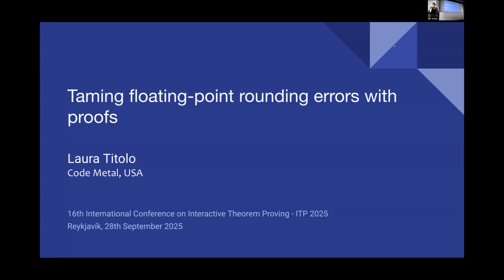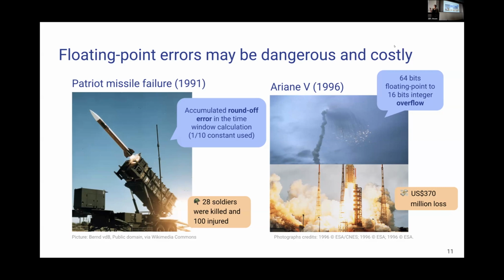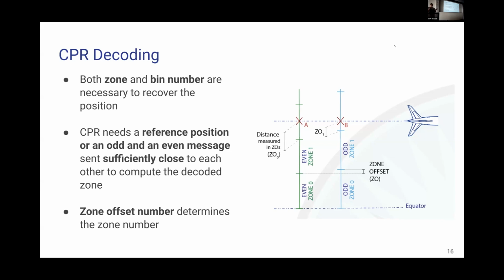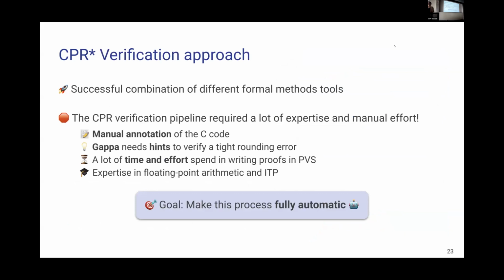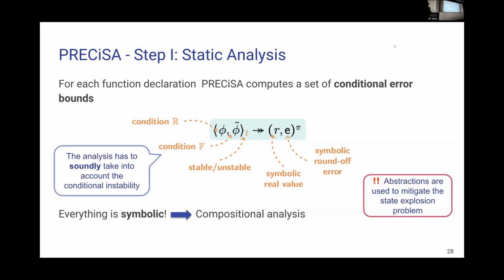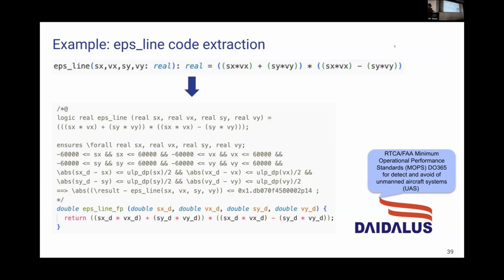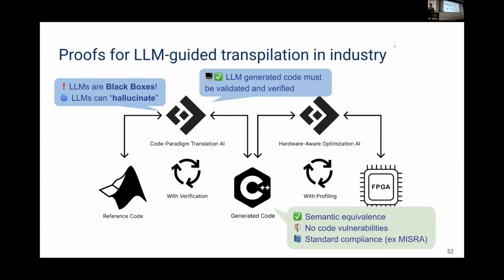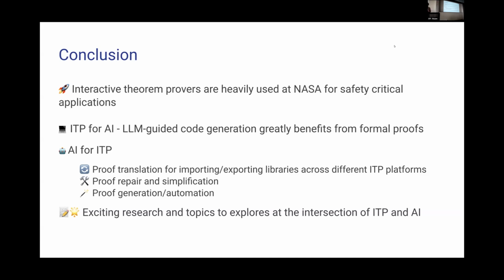Taming Floating-Point Rounding Errors with Proofs (invited talk) | Laura Titolo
Taming Floating-Point Rounding Errors with Proofs
Laura Titolo